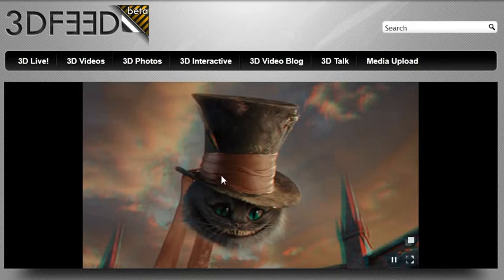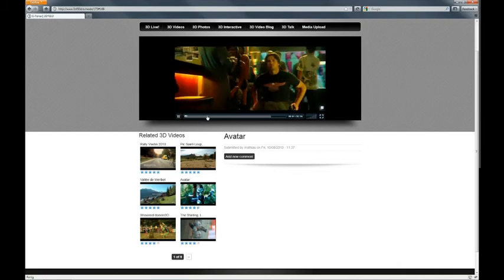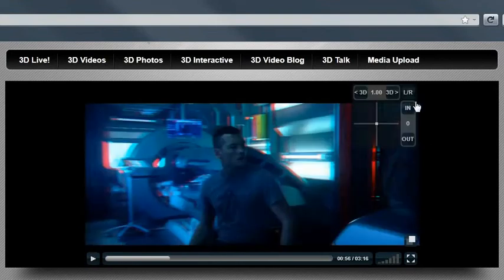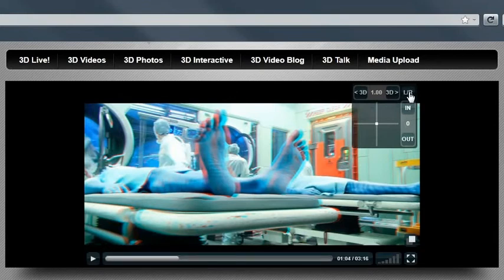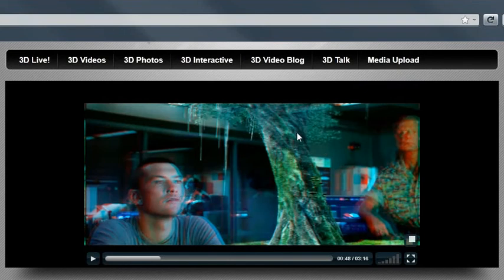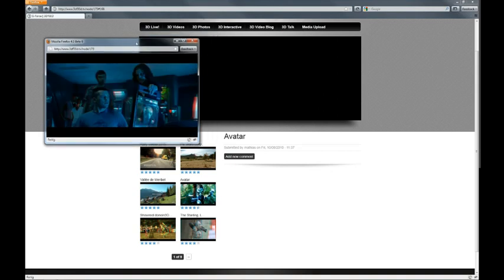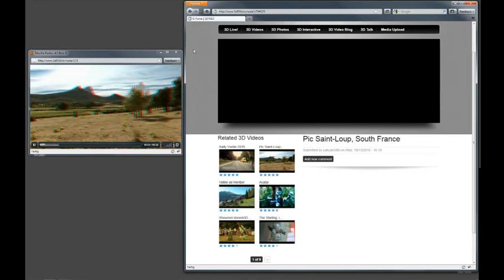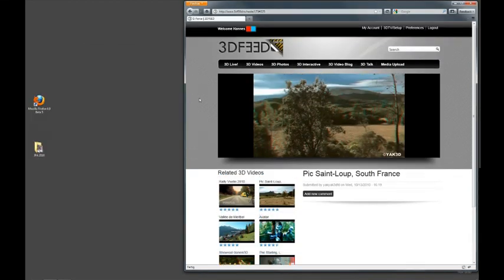3DF33D Introduction Part02: 3D Video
3DF33D.tv introductory tutorial. Part two: 3D Video Player and Controls.